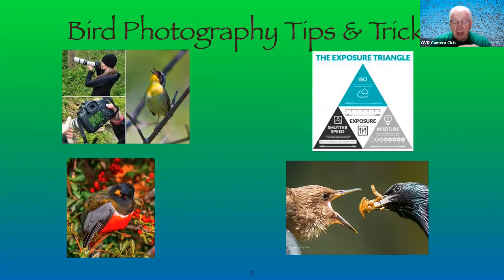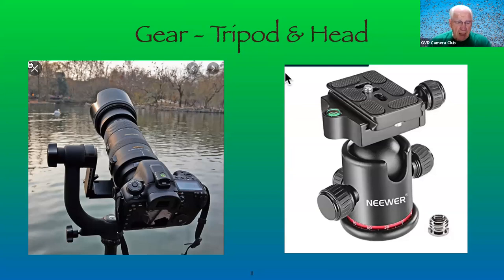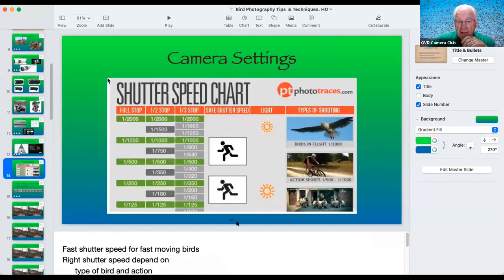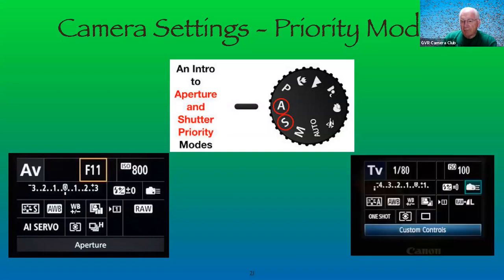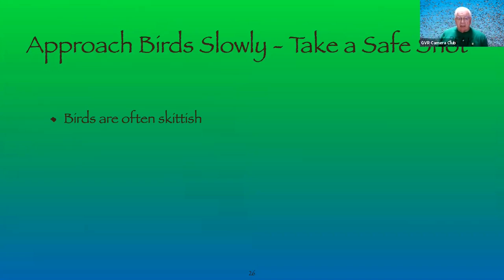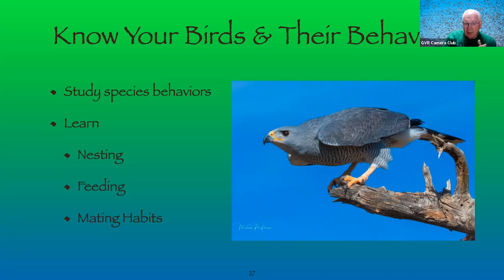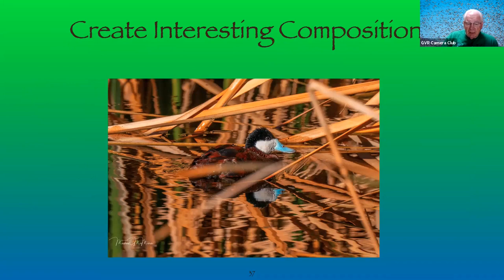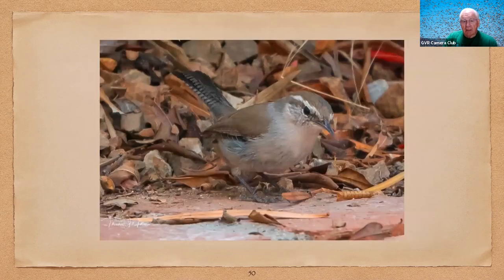March 2021 Bird Photo Class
This is a video of Mike McMinn's class titled "Bird Photography" that was presented on March 17, 2021.
Learn how to take those stunning "Bird Photos" that you've seen around the Camera Club. Get some tips and tricks from Mike McMinn the facilitator of our Bird Photography Special Interest Group.